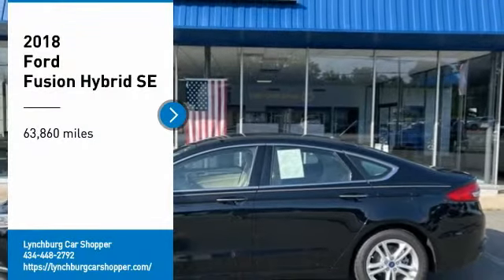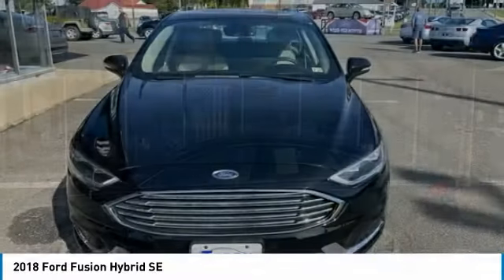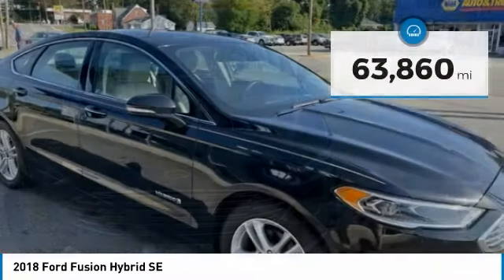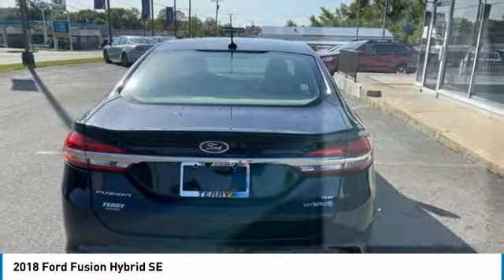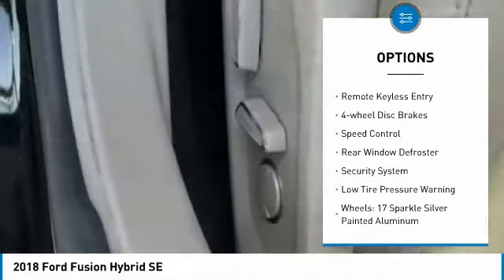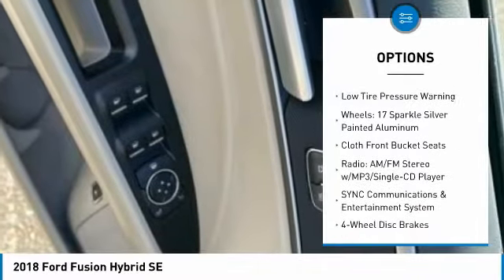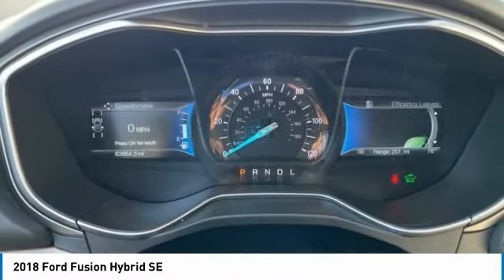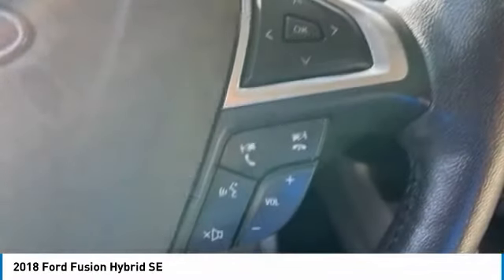2018 Ford Fusion Hybrid Lynchburg VA SB8975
2018 Ford Fusion Hybrid SE

This 2018 Ford Fusion Hybrid SE in Black features: I4 Hybrid FWDbrbrbrAwards:br  * 2018 KBB.com Brand Image Awards   * 2018 KBB.com 10 Most Awarded BrandsbrbrbrStock numbers starting with VA are located at Terry Auto Outlet at 2828 Candlers Mtn Rd, Lynchburg, VA. Stock numbers starting with CC are located at Terry Clearance Center at 18145 Forest Rd, Lynchburg, VA Stock numbers starting with SB are located at Terry of South Boston at 1426 Wilborn Ave South Boston, VA. All other stock numbers are located at Terry VW Subaru at 19134 Forest Rd, Lynchburg VA 24502.